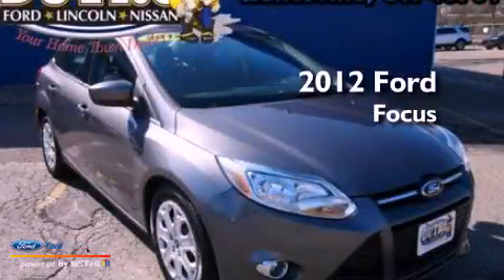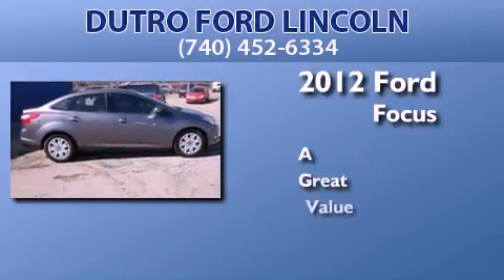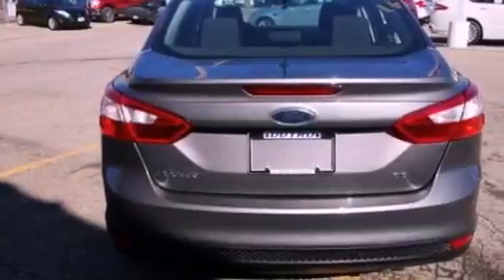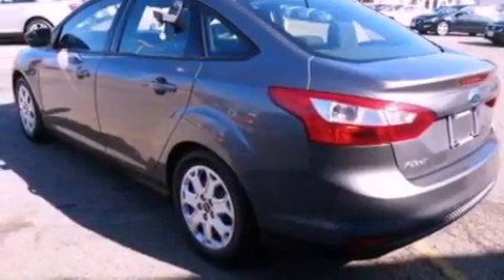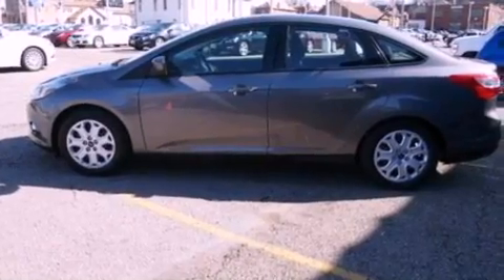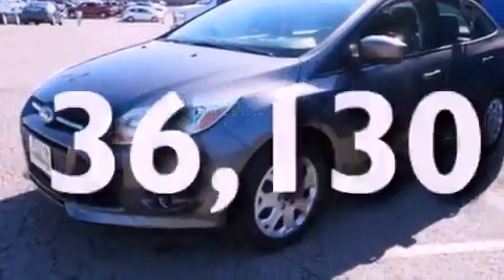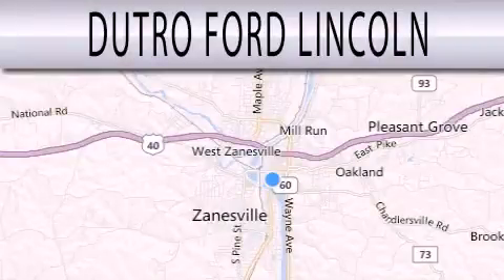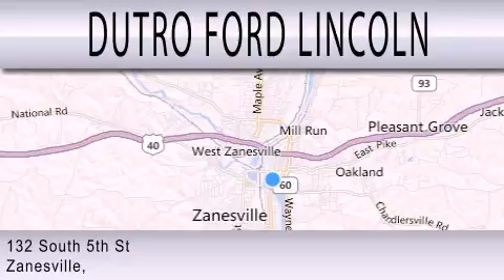2012 FORD FOCUS Zanesville OH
Year : 2012
 Make : FORD
 Model : FOCUS
 Engine : 2.0L I4 16V GDI DOHC FLEXIBLE FUEL

 Exterior : GRAY
 Miles : 36,130

 Stock : P1324